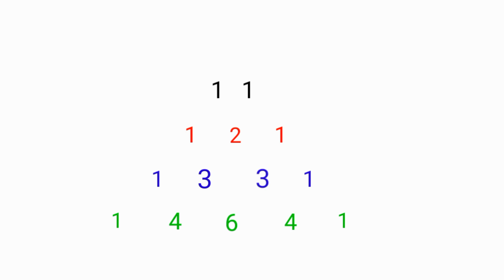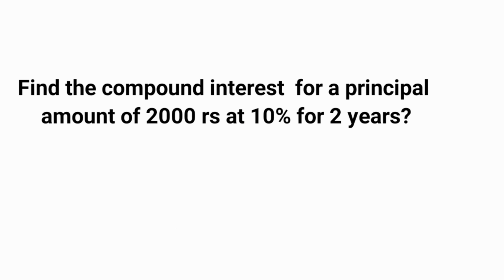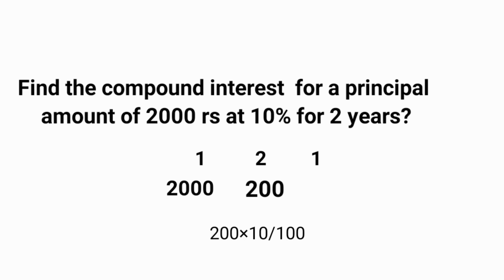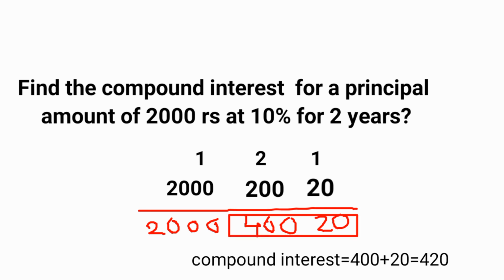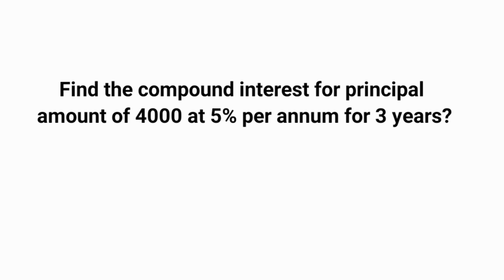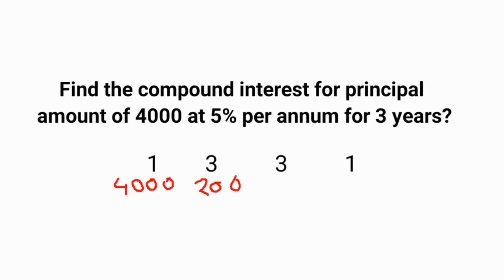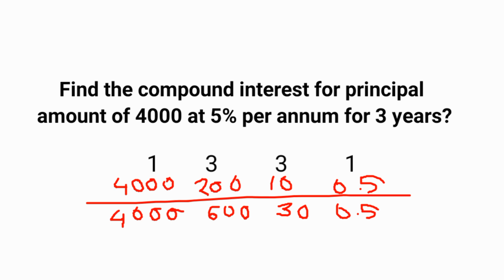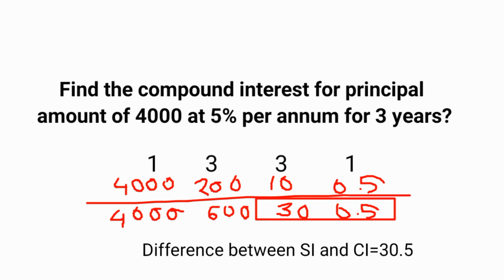Compound Interest Part 2 | shortcut to solve in seconds| Reshmi Elias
In this video I have given a shortcut to solve the problems based on compound interest in seconds. Hope this video will be helpful for all those who are preparing for various competitive exams like SSC, RRB and bank exams.